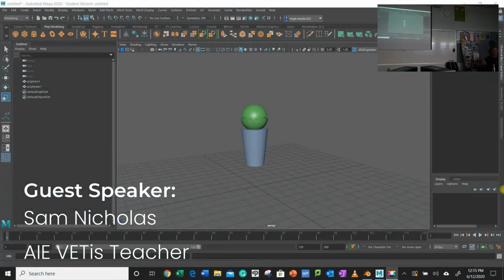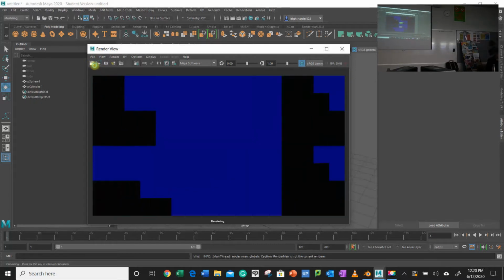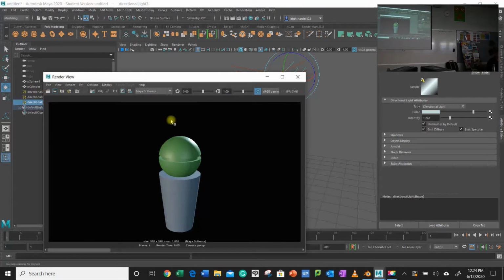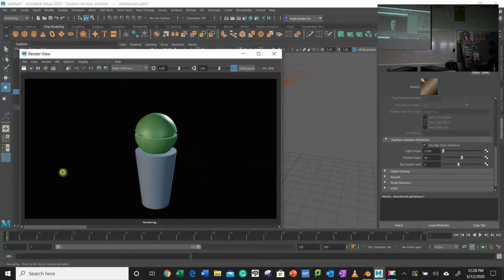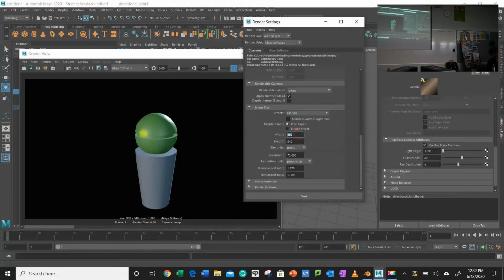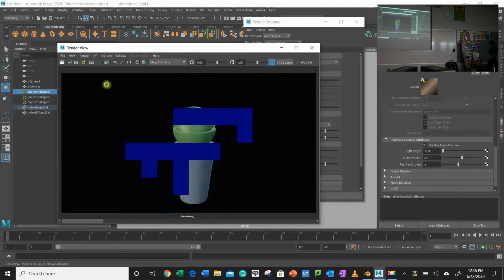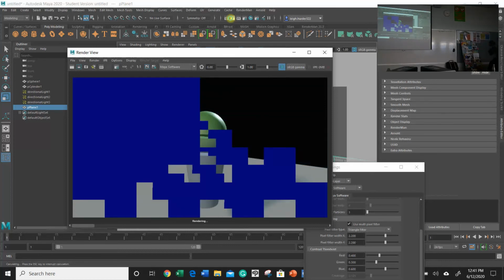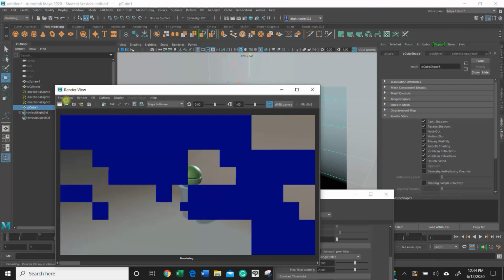Rendering using Maya Software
Instructions for how to build a 3 point light setup and create strong renders using the built in Maya software renderer.